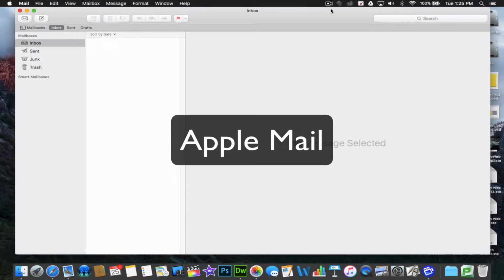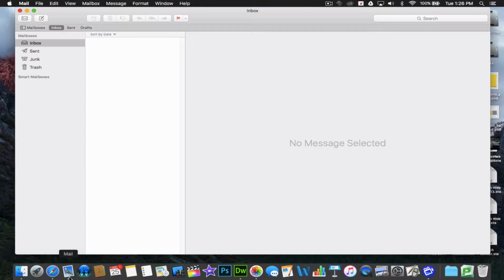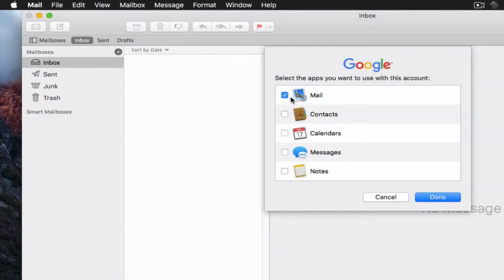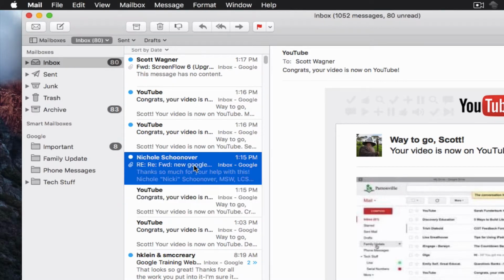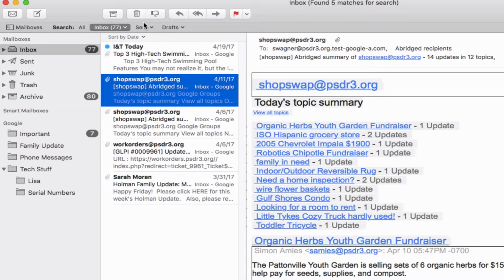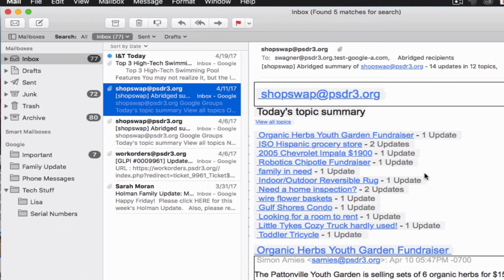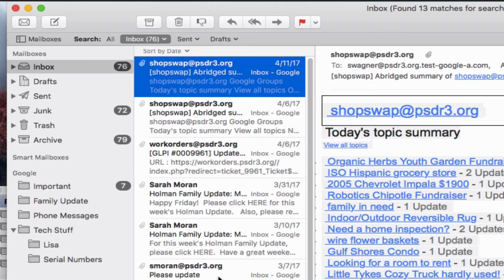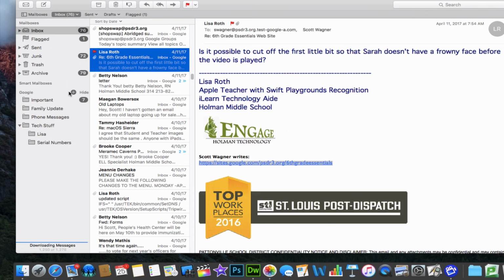Apple Mail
This tutorial shows how to use the Apple Mail app with your Google Mail account.